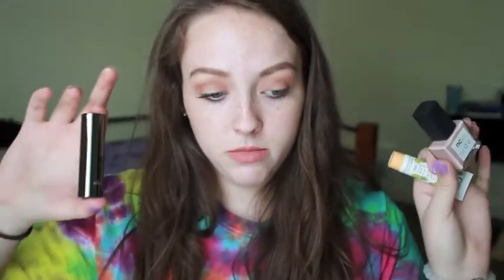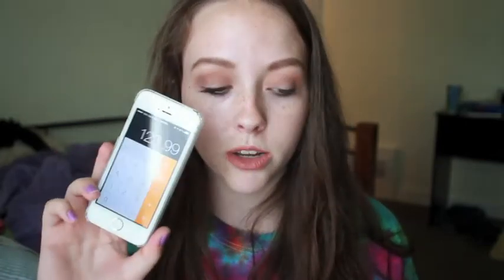June 2015 BoxyCharm Unboxing!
New drinking game. Take a shot each time I say "excited" in this video. You probably won't make it out alive. Nonetheless, I hope you enjoyed!

Missed my last video?! Watch it here!: "Me Time" Tag!